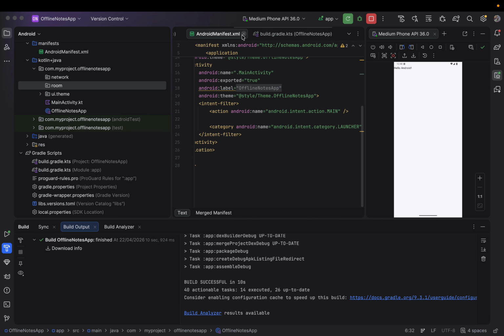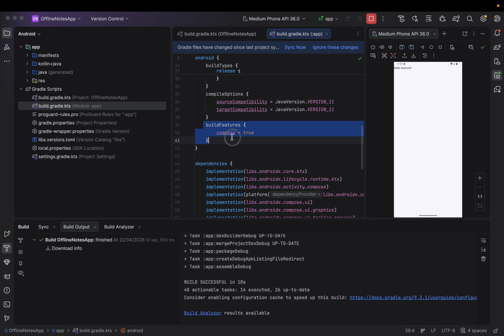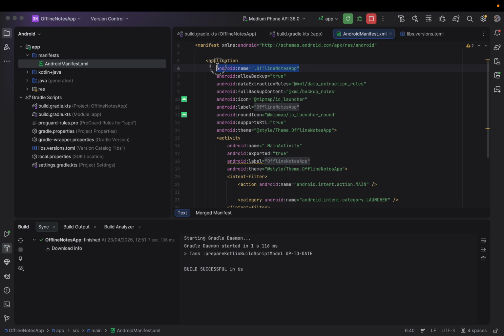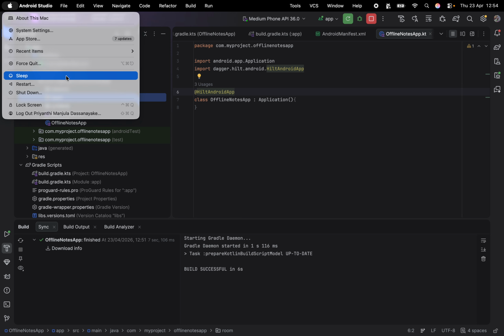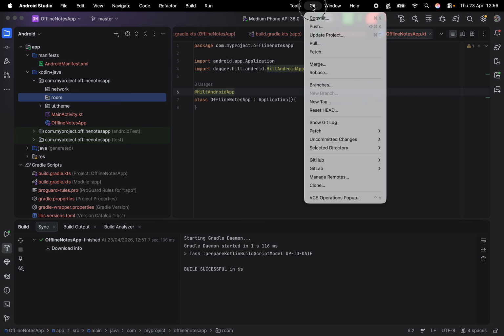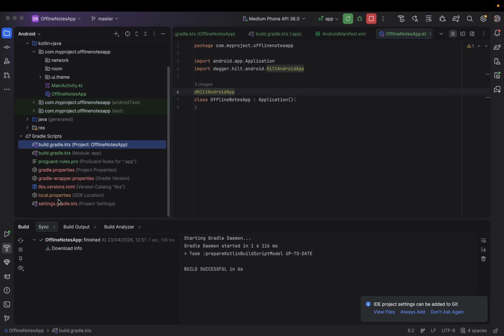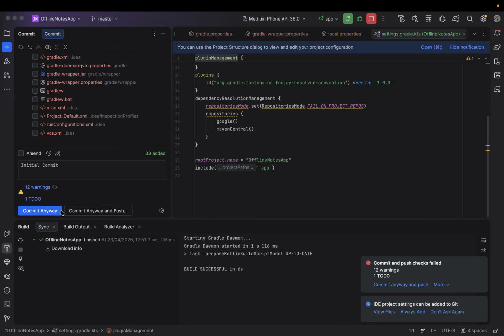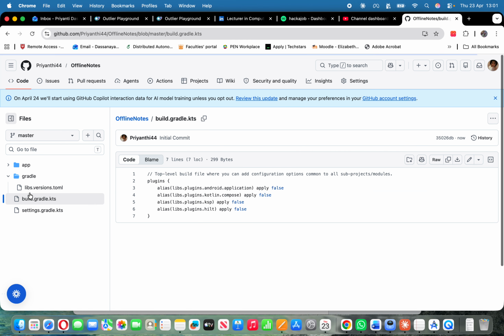Project setup — Compose, Hilt, Room & Retrofit -Recap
Episode 2 is a live-coding setup episode. The viewer creates the Android project from scratch and wires up every library the course will use. The goal is a green build with a working dependency graph before any business logic is written. Keeping the episode tightly focused on scaffolding — not features — means the viewer never has to untangle 'where did that come from?' in later episodes.
Learning objectives
By the end of this episode, the viewer will be able to:
Create a new Android project configured for Jetpack Compose
Set up Gradle version catalogue (libs.versions.toml) for dependency management
Add and configure Room, Retrofit, Hilt, and Kotlin Coroutines
Write and install a Hilt application class and the @HiltAndroidApp annotation
Verify the dependency graph compiles and the app launches on an emulator
Understand why each library is included and what role it plays in the offline-first architecture